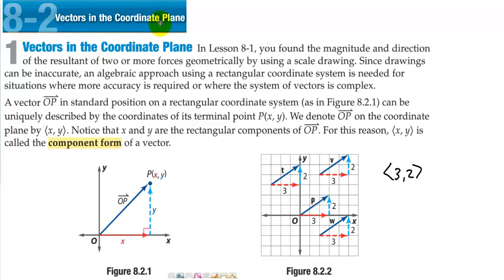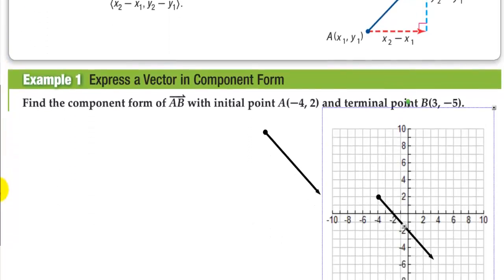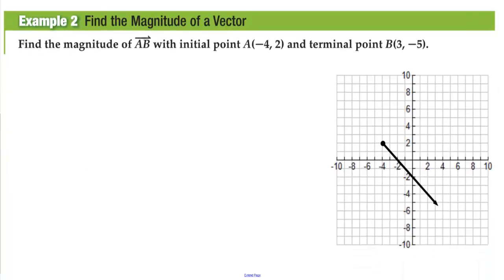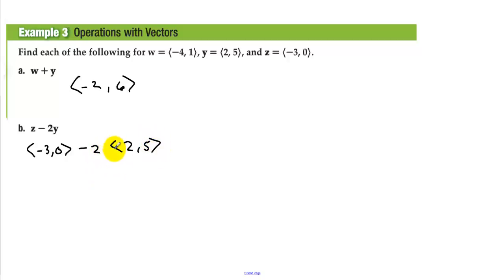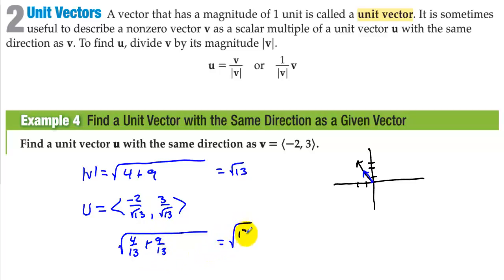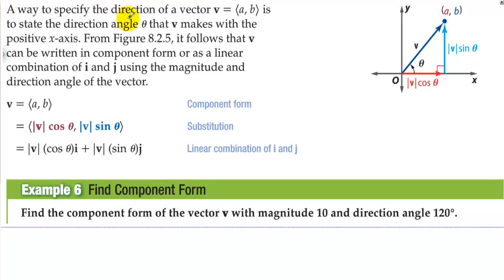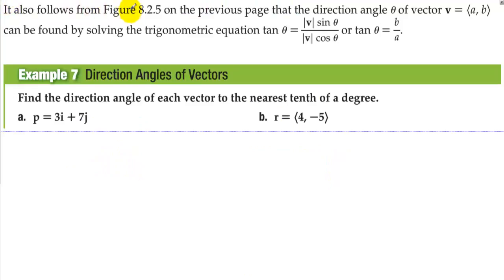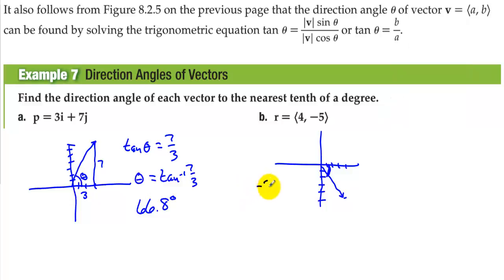Honors Precalculus Section 8.2 Vectors in the Coordinate Plane